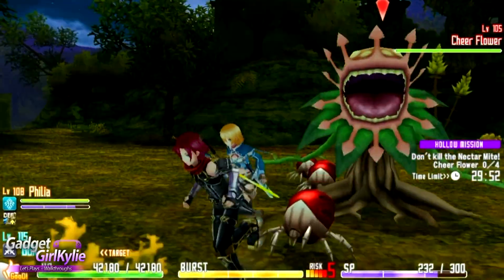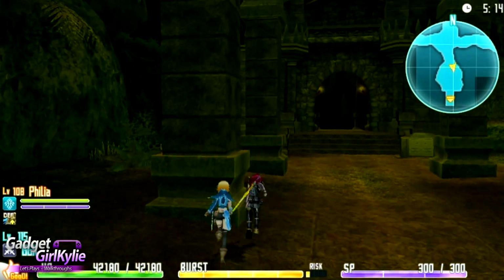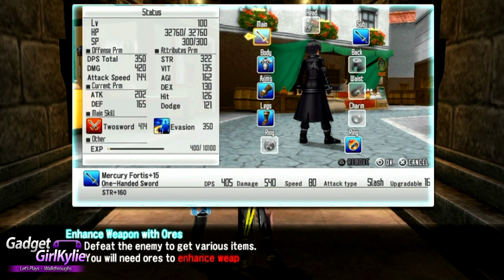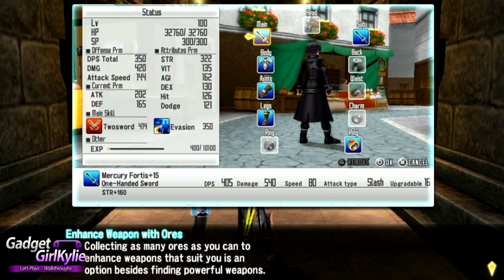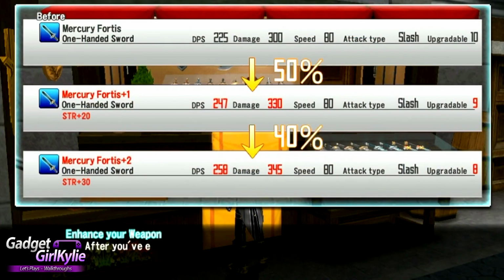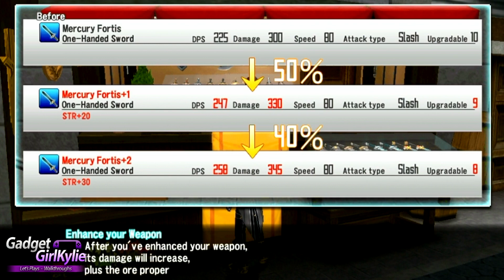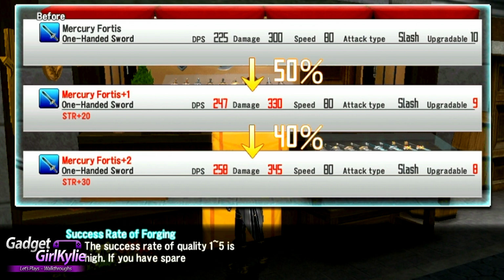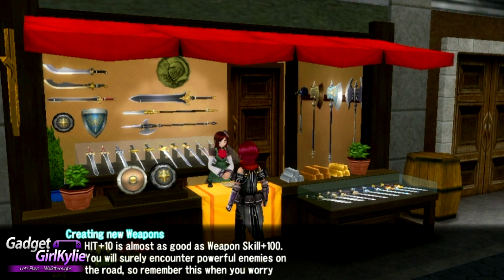Sword Art Online: Hollow Fragment - PS VITA Walkthrough 63 - Philia's Weapon Upgraded!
Welcome to my Sword Art Online: Hollow Fragment ENGLISH / CHINESE FULL GAME Sony Playstation Vita (PS VITA) Let's Play / Walkthrough / Playthrough / Gameplay  on my modded PS VITA for direct high quality capture. Rendered in 1080P for stunning gameplay footage and high quality sound.

The Walkthrough will consist of ONLINE / MULTIPLAYER / CO OP gameplay as well as SOLO / SINGLE PLAYER gameplay. Bare in mind the Online is ADHOC only to begin with, but the game is meant to be getting a patch for online play over Wifi at some point.

The Chinese / English version is the one of the only physical version you can purchase. The UK / US versions are digital only, so if you prefer a boxed game, this could be the version for you.

About;
Role-Playing Game (RPG) developed by Namco Bandai

The game is divided into two parts: the first is the "floor clearing" chapter, which is basically the previous game, Infinity Moment, embedded into this game, and alongside that there is a new "Hollow Area" chapter, which includes parts that allow multiplayer gaming and has some new stories, which involves "Laughing Coffin" and a new player character, Philia.

The Floor Clearing part's story would mostly be same as the story of the previous game, with the exception of Sinon, Leafa and Strea appearing in the game early during the process of the clearing of the 76th Floor, the appearance of Yuuki after clearing this part of story for the first time, and some new scenes for characters that had only be included in this game, but not the prior one.

Gameplay
Gameplay system is similar to the Infinity Moment's gameplay system. However, a burst gauge, which allows continuous attacks as long as the player has enough burst energy left, was added to its battle system. Also, the system allows each player to create their own non-player character to battle alongside with, as well as linking up with a maximum of 4 other players who are playing the game on the PlayStation Vita to play the game simultaneously, allowing players to form their own raid teams. A region, called Hollow Area, that was added to the game is designated for such multiplayer gameplay.

Video Features;
We team up with Philia and venture into the Hollow area. Our mission is to get to the "Deserted Weapon Testing Field" and find some "Bell Ore" which is dropped from any random monster in that area.
We  are in the "Botany Weapon Testing Section" and explore the map to then move in to "Deserted Weapon Testing Field"
We kill monsters inside to get enough "Bell Ore" for Philia and return back to Arc Sofia to upgrade her weapon. Once upgraded we hand the weapon over to Philia.

Duration - 2:05
Artist - Huma-Huma